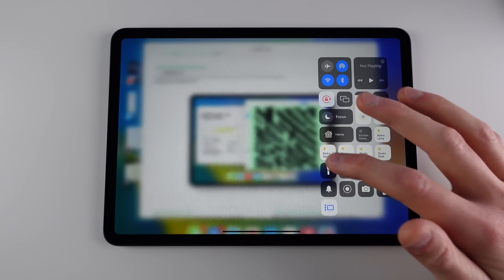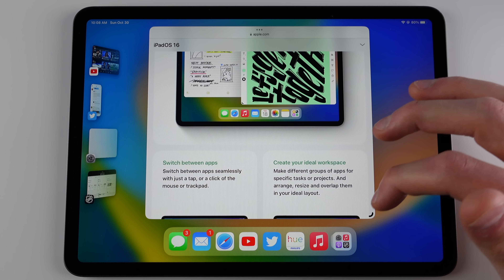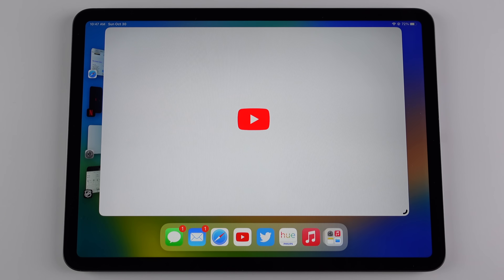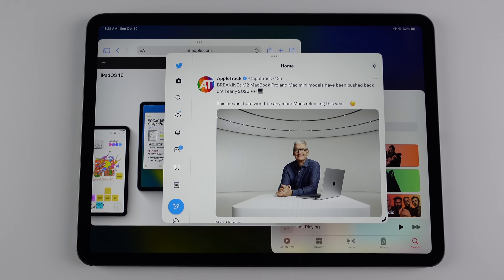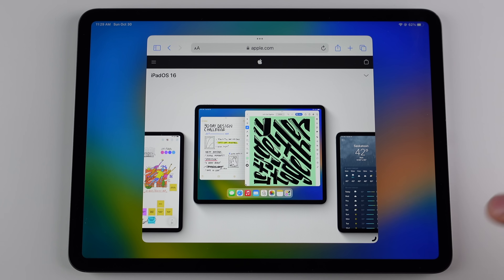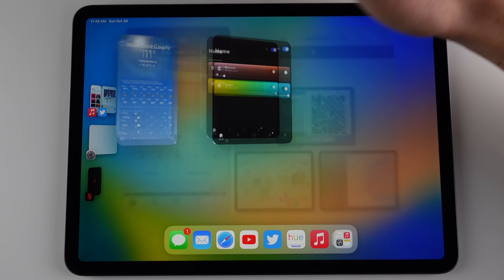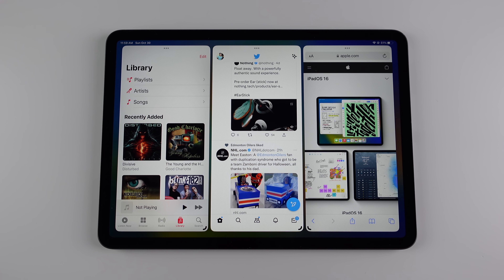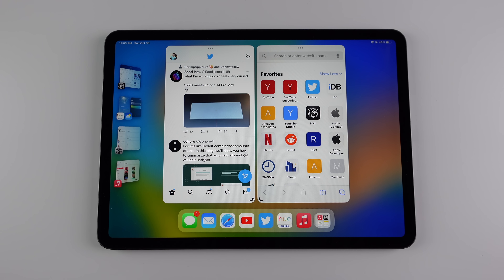How to use Stage Manager in iPadOS 16 - Is it actually useful?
Our detailed guide on how to use Stage Manager for iPad Pro. We explain how stage manager works, show a step-by-step guide on its functionality, and give our recommendations for getting the most out of stage manager.